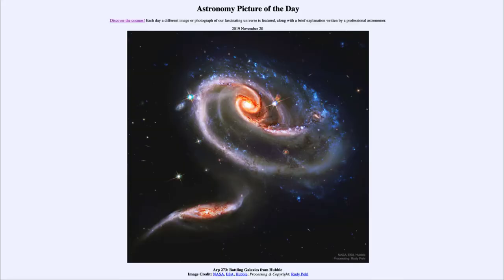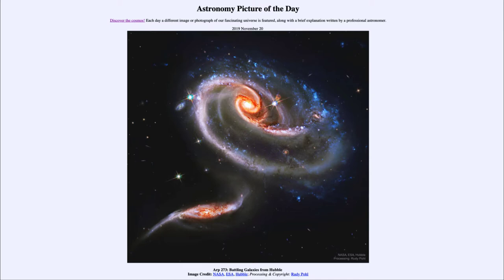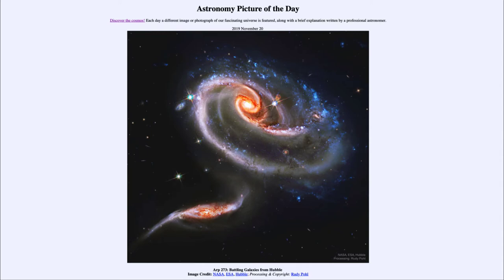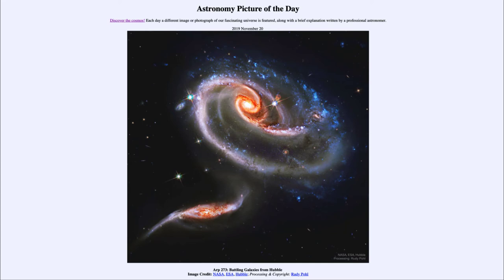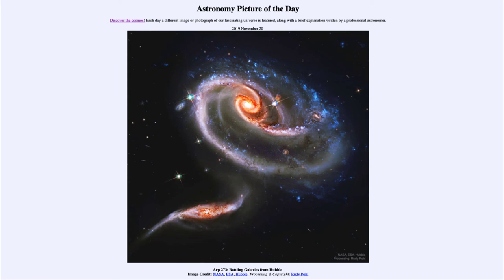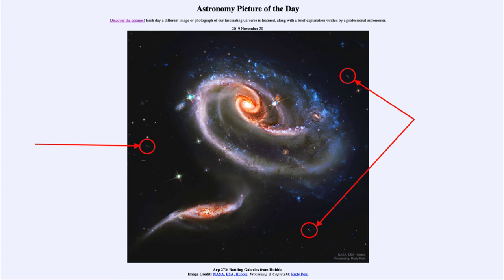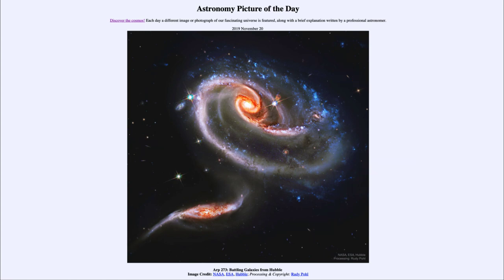2019 November 20 - Arp 273: Battling Galaxies from Hubble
In today's image, we see a pair of colliding galaxies. Galaxies grow over time through collisions by incorporating more material in to themselves. In a billon years or so, these two will have settled down and one smaller, more ordinary looking galaxy will remain.